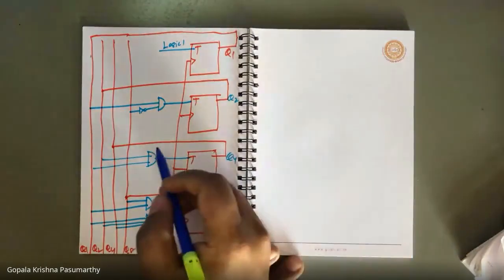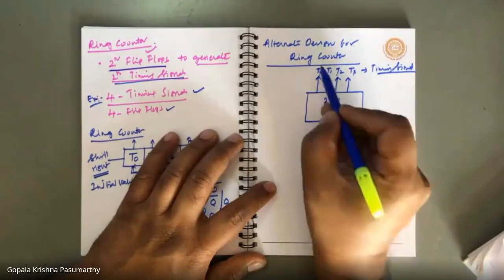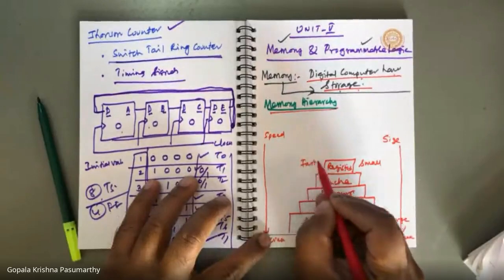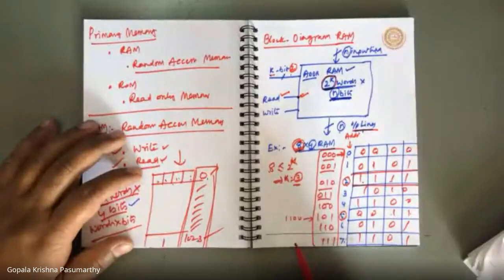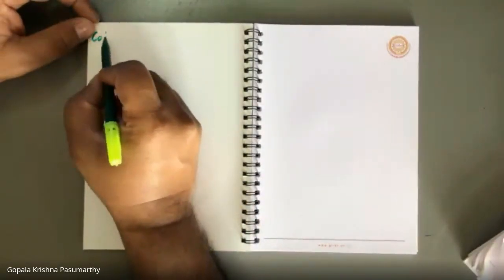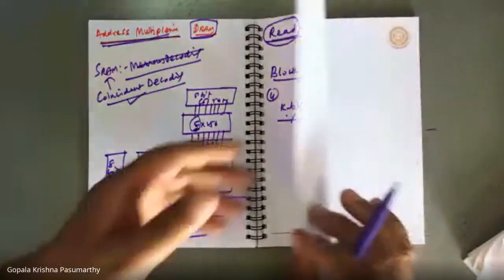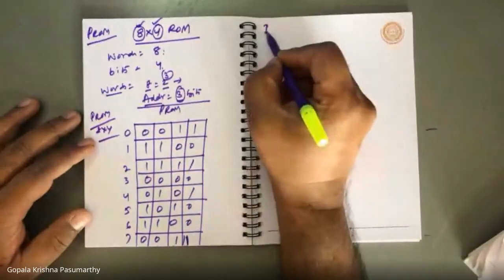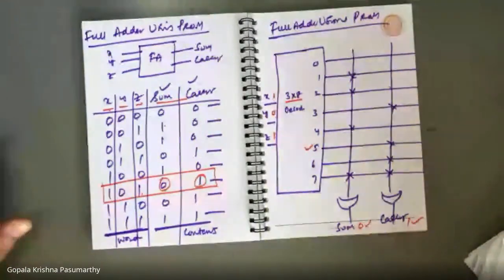Ring Counter Jhonson Counter